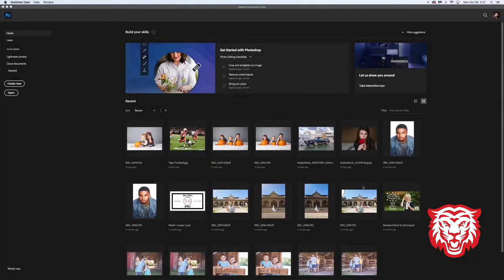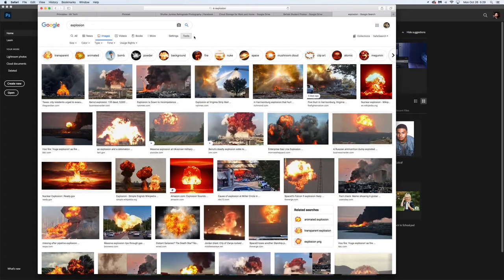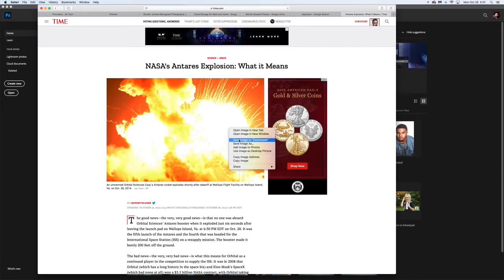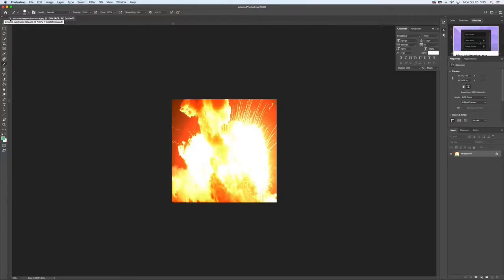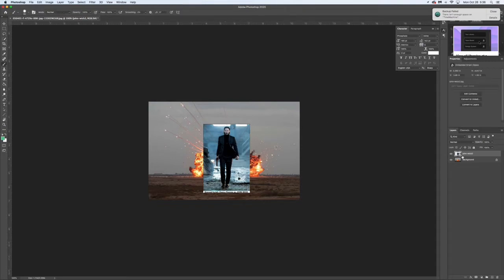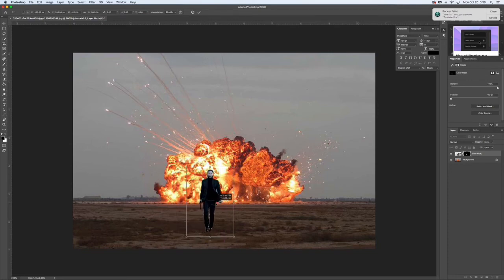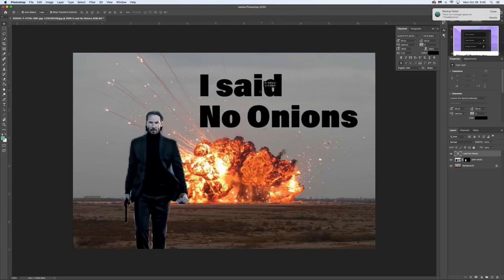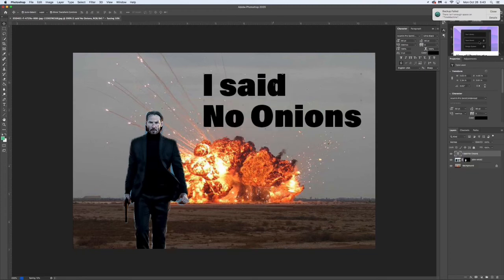Photoshop Basics - Week 10 Day 1 - Face to Face Learners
Learning to composite an image in photoshop!